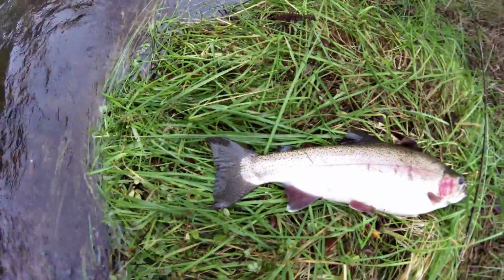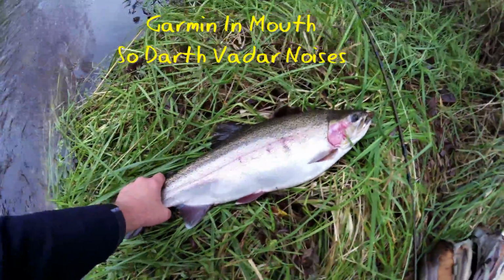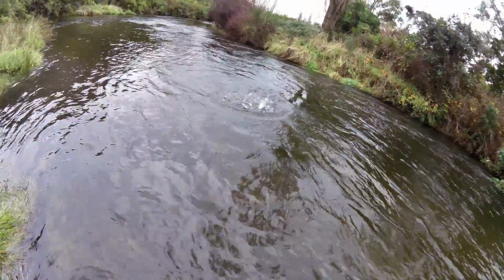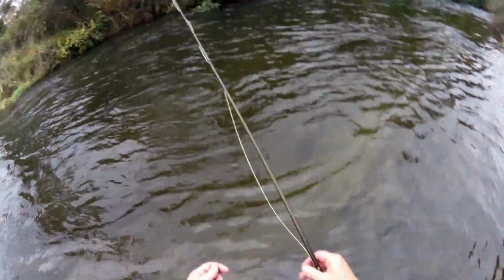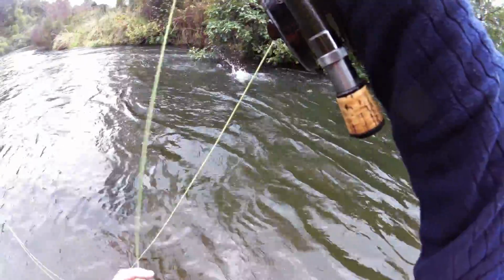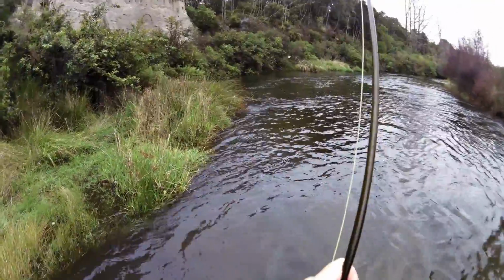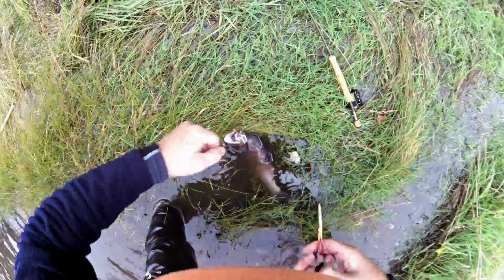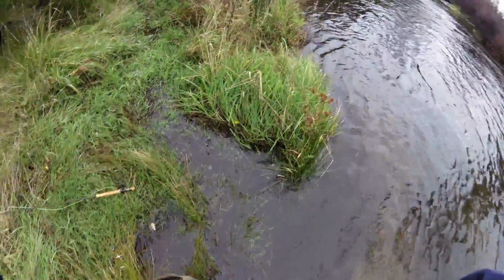This Is What Trout Fishing Is About. Big Trout And Plenty Of Them!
The start of the 2015 winter season in Taupo has been amazing. Big Trout and very hard fights. This is the start we have been dreaming about.